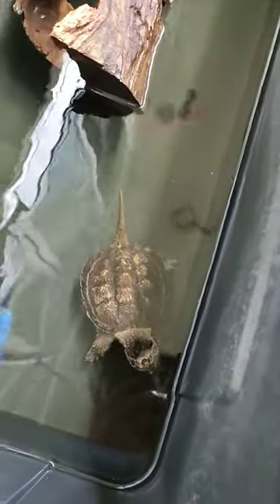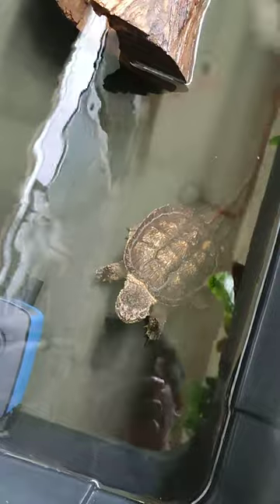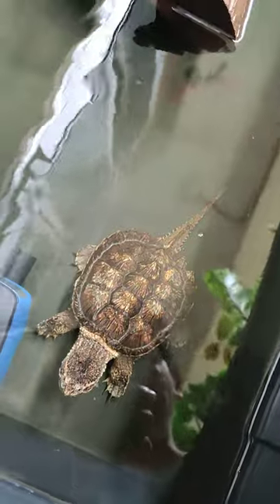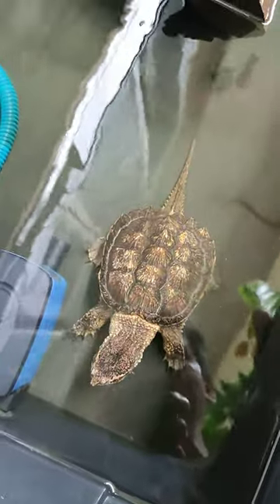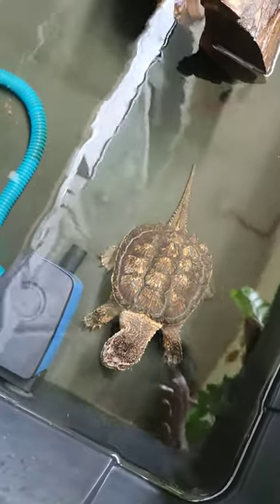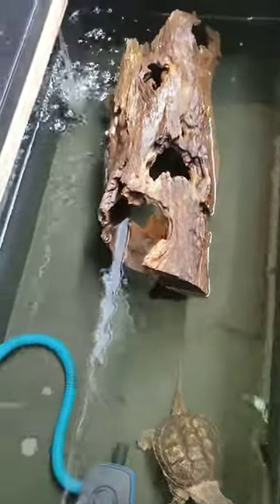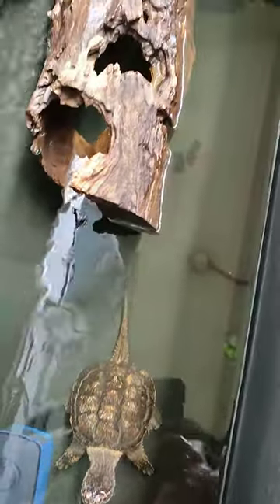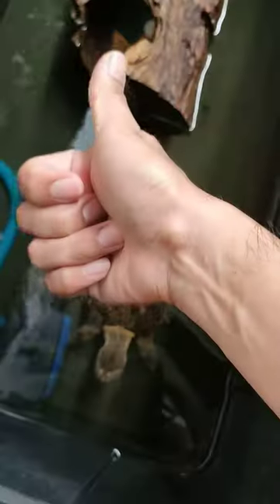Common Snapping Turtle feeding pork meat (08/11/22)